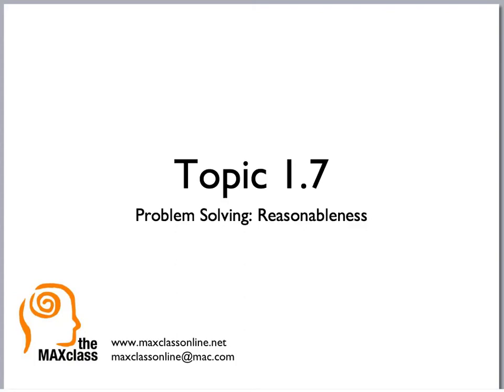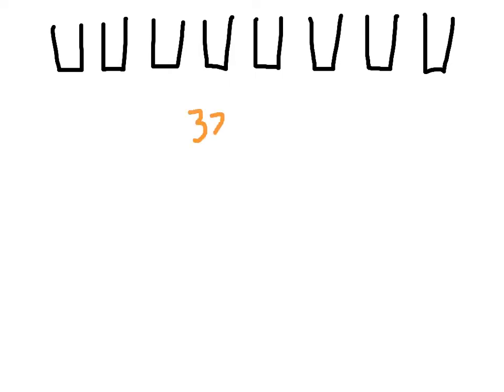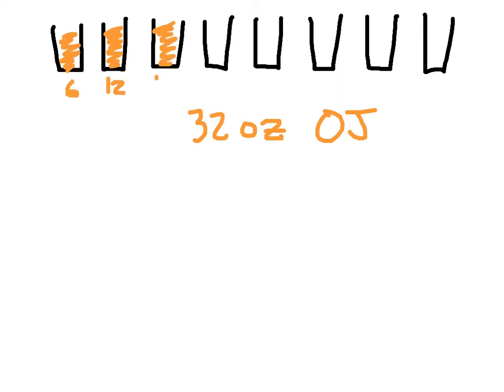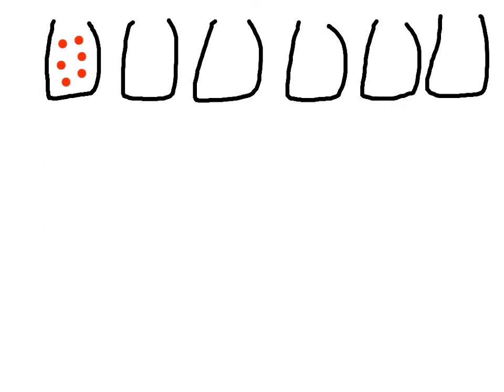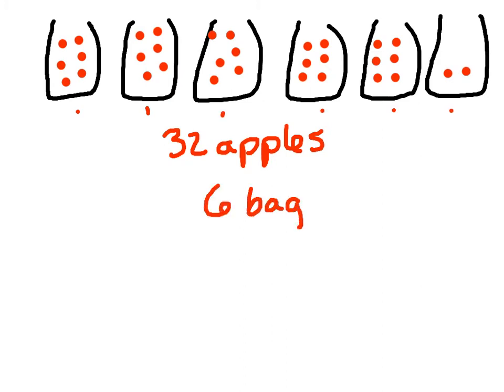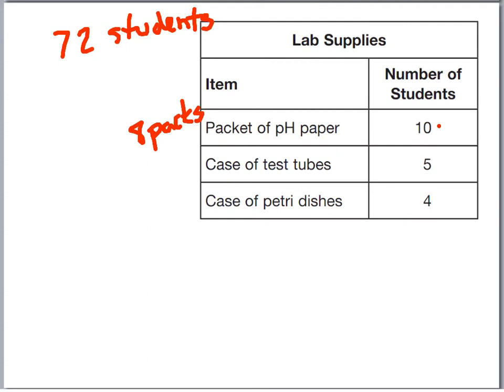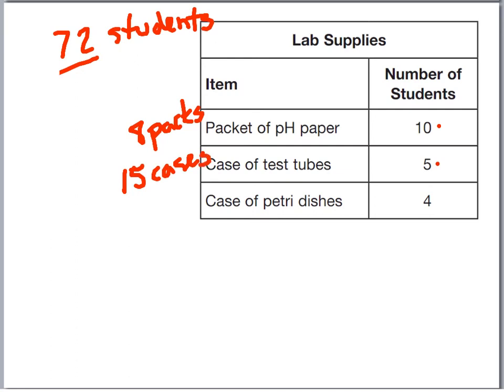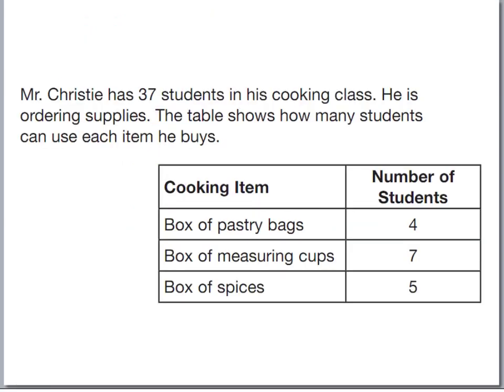1.7 Reasonableness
Students interpret remainders to solve division problems and check answers for reasonableness.